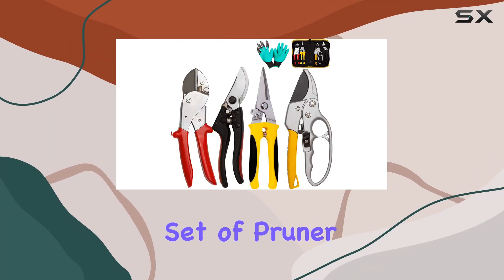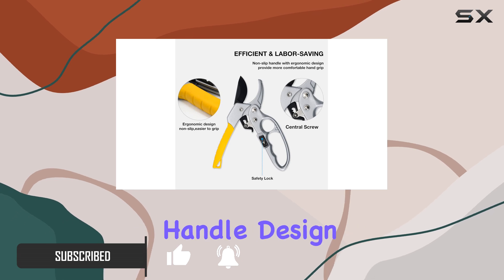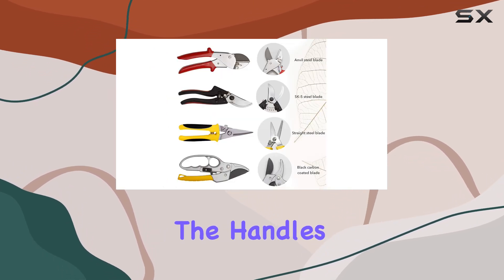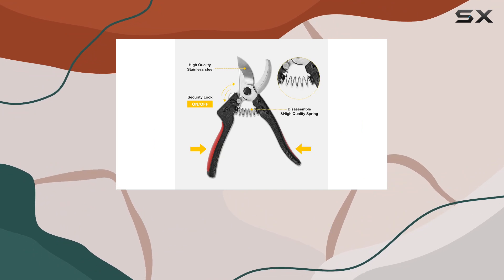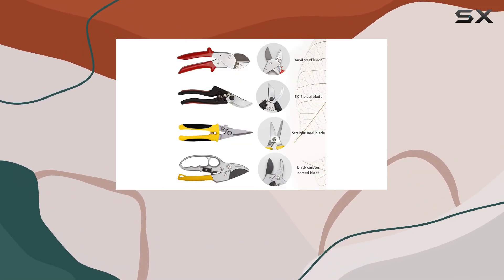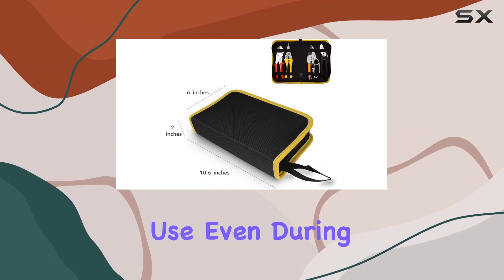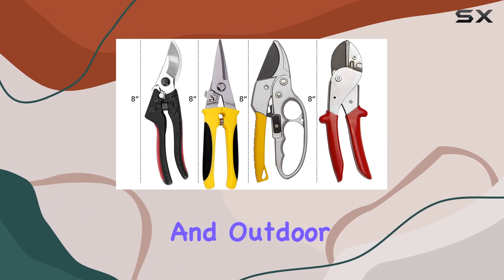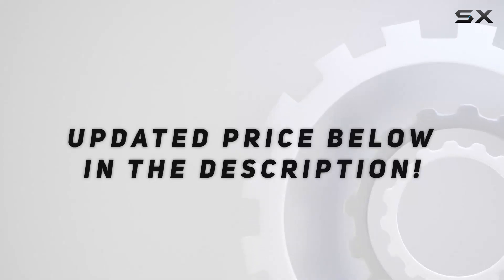KOTTO Upgrade 4 Packs Pruner Shears - The Best Ergonomic Garden Clippers for Any Job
0:00 Intro
0:06 Review

Things that we mentioned in this video:
KOTTO Upgrade 4 Packs : B089NQ6XXN